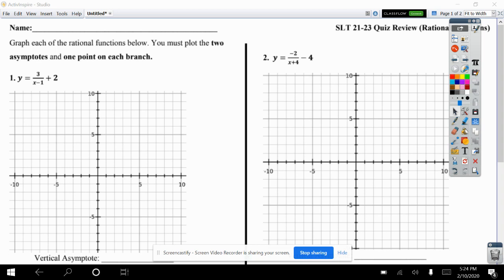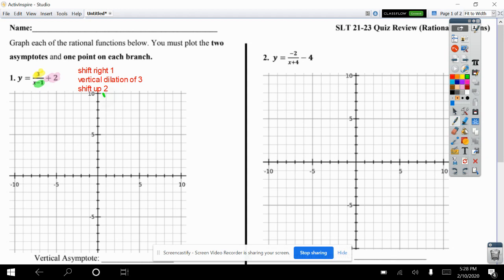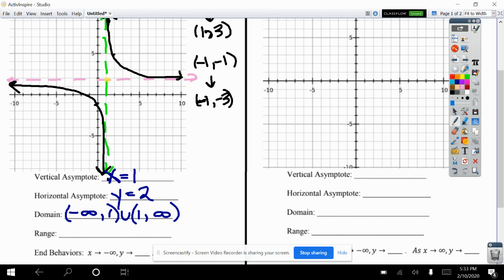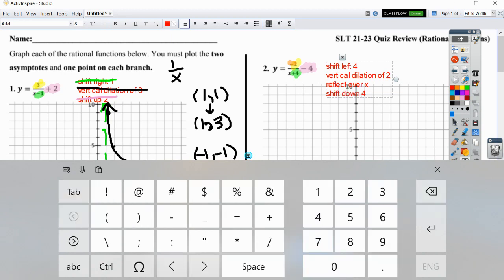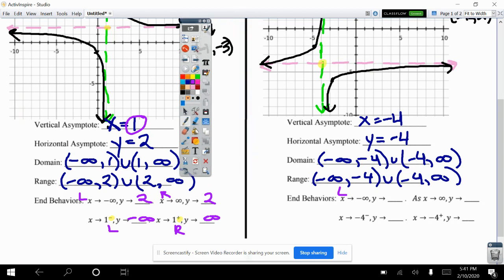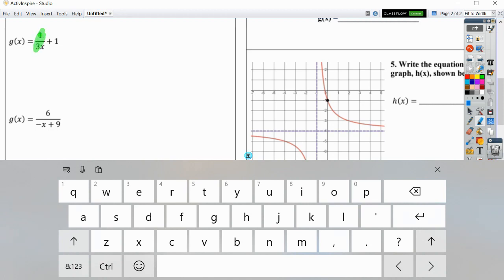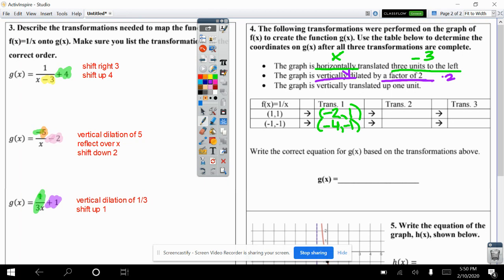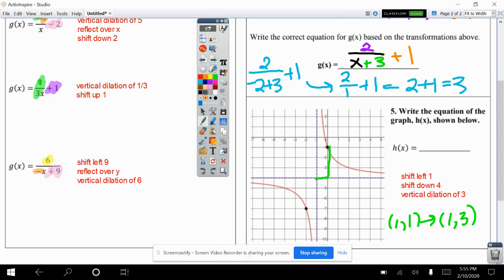Rational Functions Quiz Review